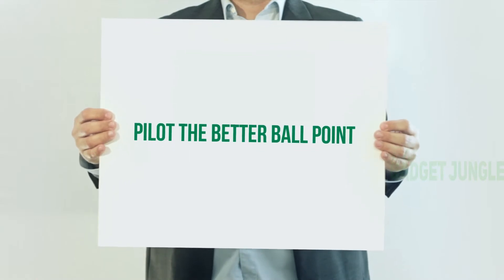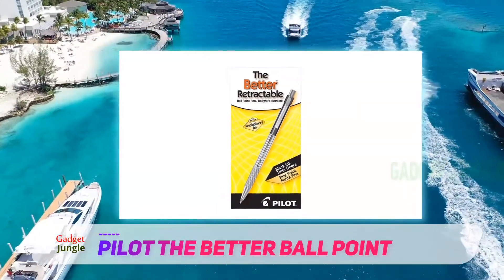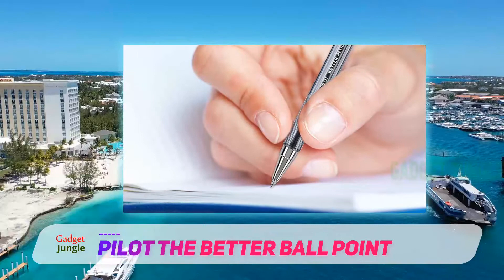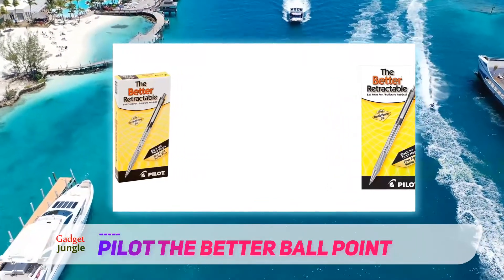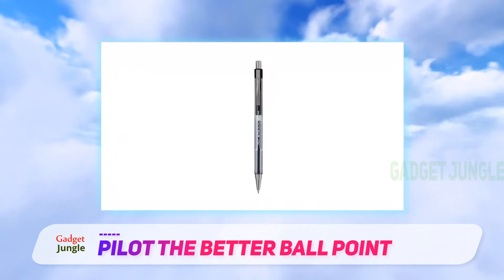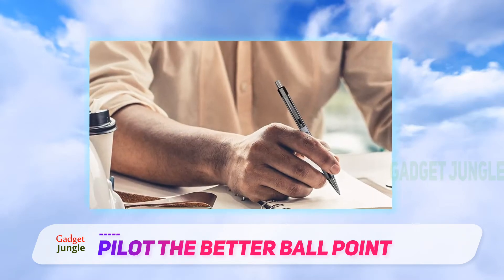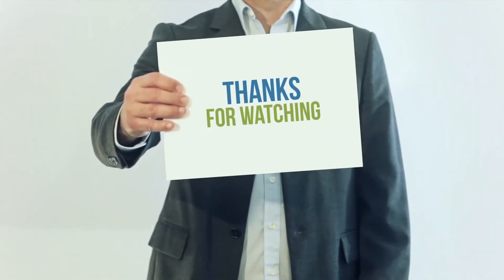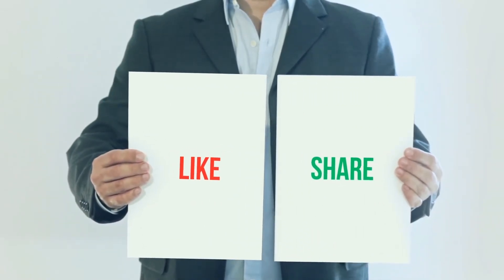Best Pens 2022 - PILOT The Better Ball Point Review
PILOT The Better Ball Point - Is One Of The Best Pens Of 2022!